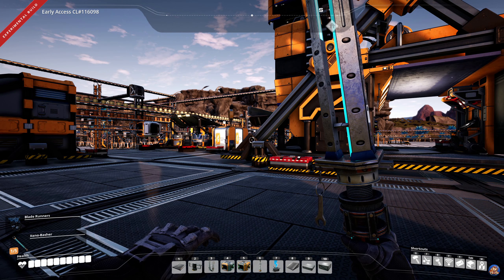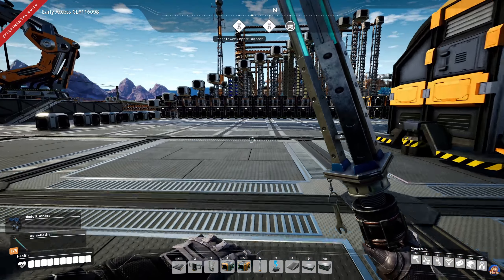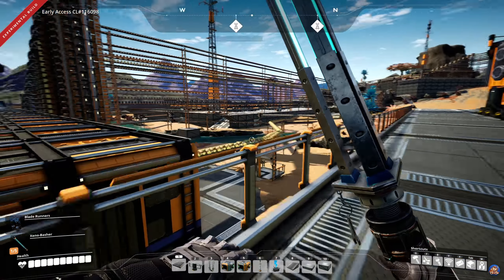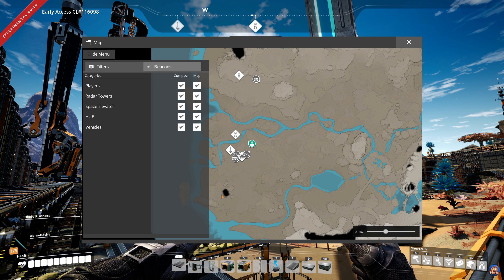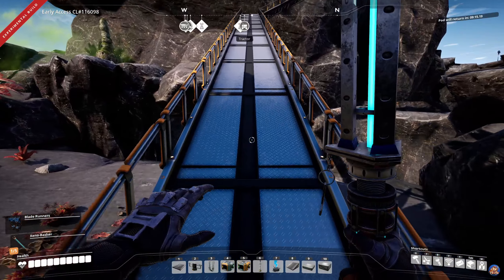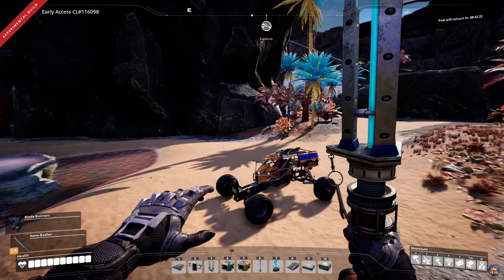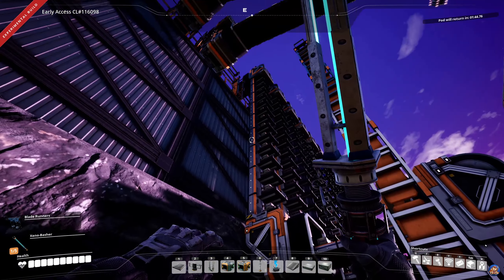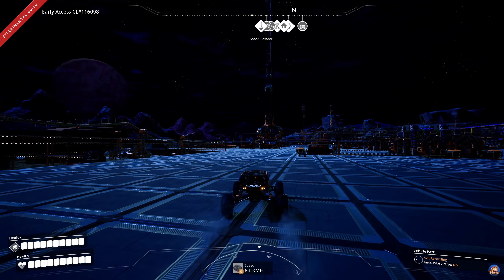Satisfactory Update 3 - Third Space Elevator Delivery - Research - Mall Redesign - Let's Play - EP23